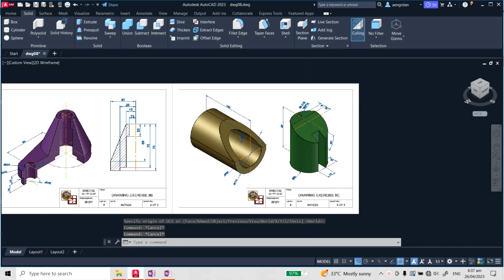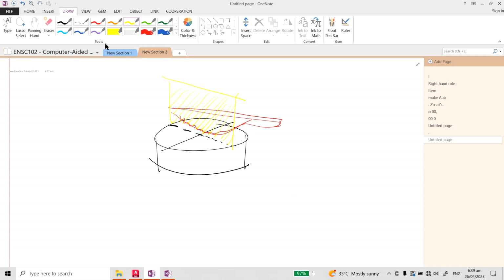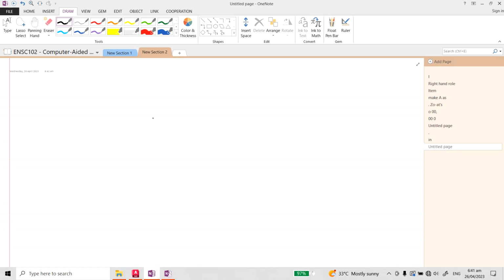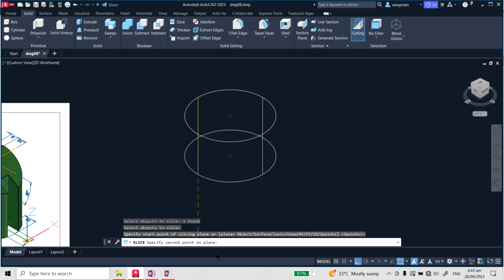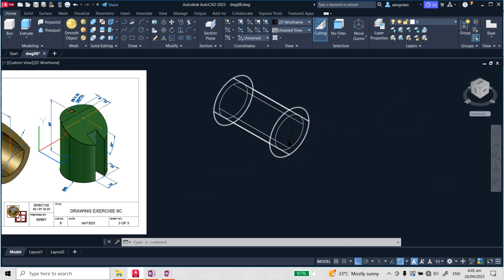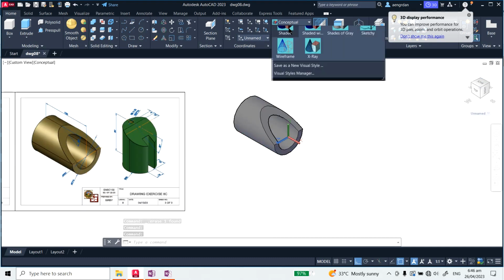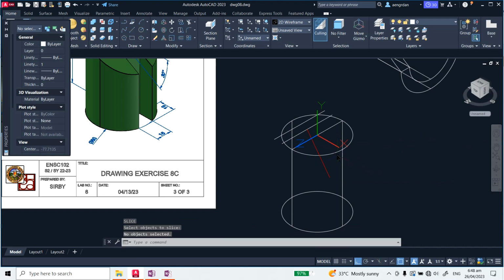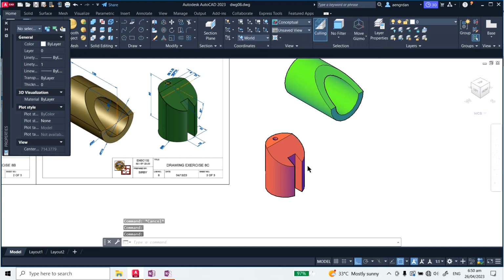27 - Drawing Exercise 08C (ENSC102)